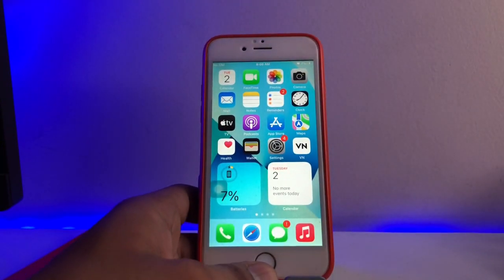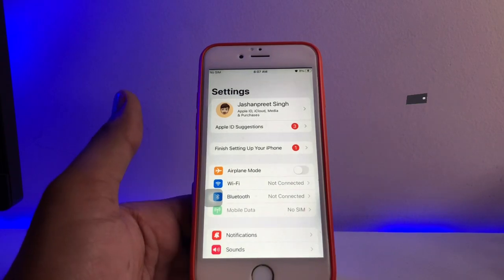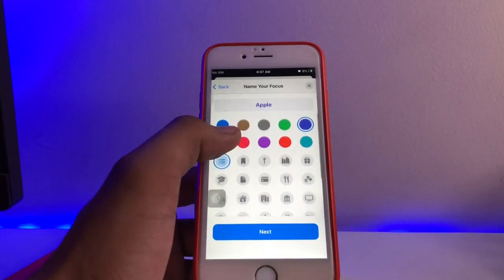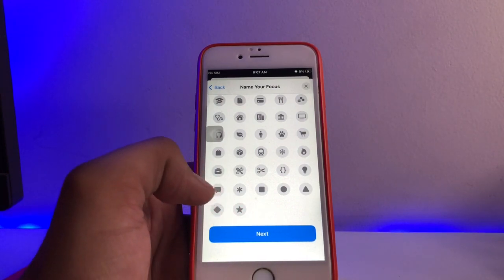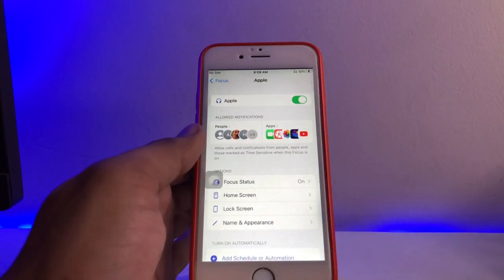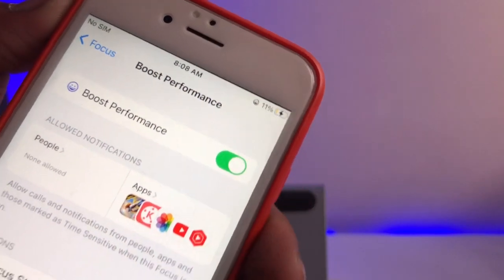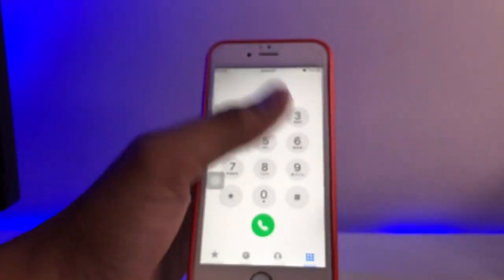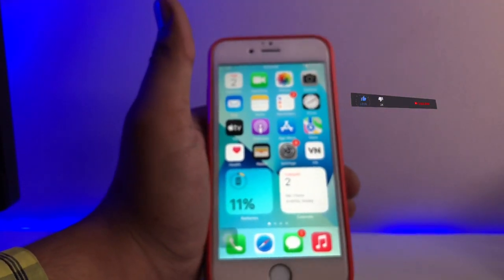Get Your Heart on iPhones Status Bar